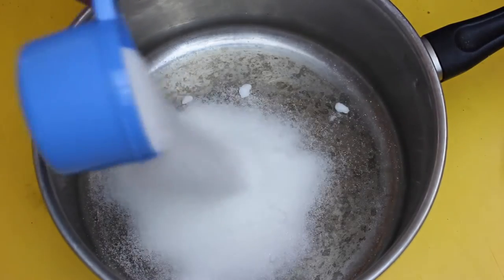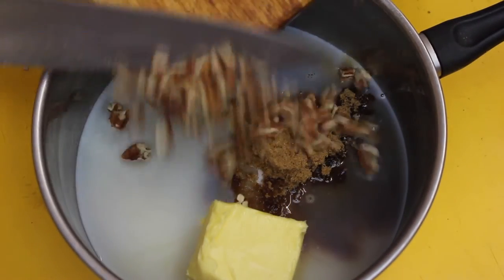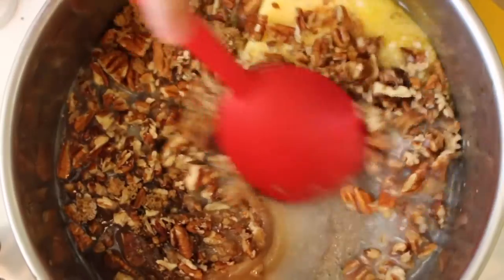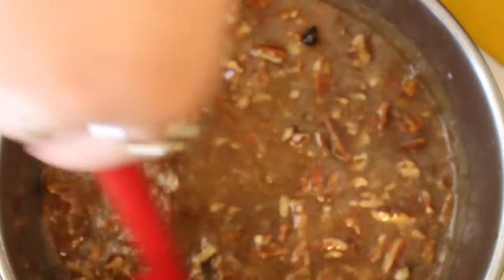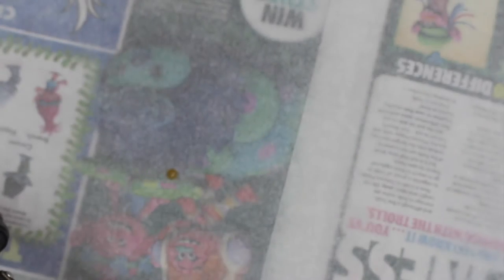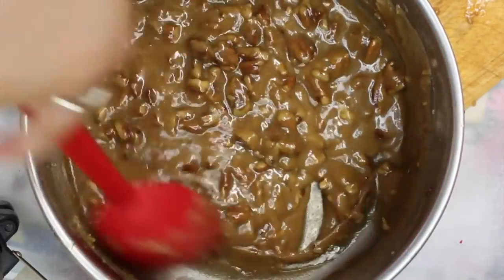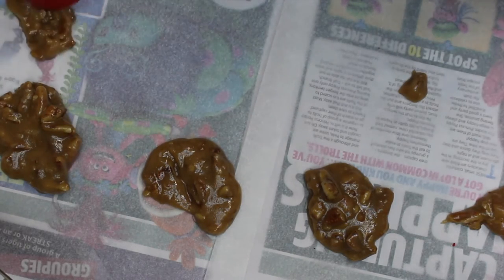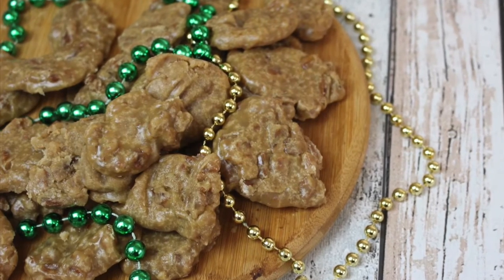NEW ORLEANS PRALINES RECIPE | MsDessertJunkie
Ingredients - Makes 1 to 40 depending on the size
195g Caster Sugar
165g Light Brown Sugar - Packed
65g Full Cream Milk
170g Butter (Salted)
150g Pecans, chopped
10ml Vanilla

Combine all ingredients in a mediuam saucepan and bring to the boil on medium heat, allowing the mix to come to a soft ball stage.
Remove from the heat and contantaly stir mixture until it come cream and cloudy and the pecans stay within the mix.

Spoon onto baking paper the size you would like you pralines.
Allow the pralines to cool and harden

Store in a air tight container.